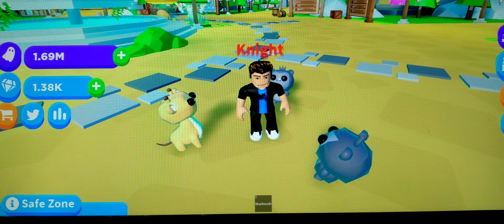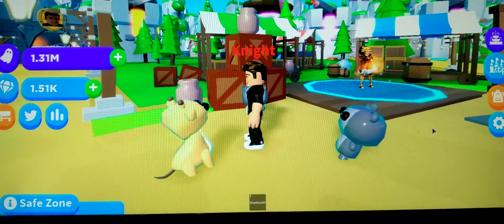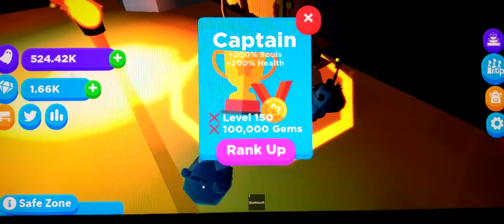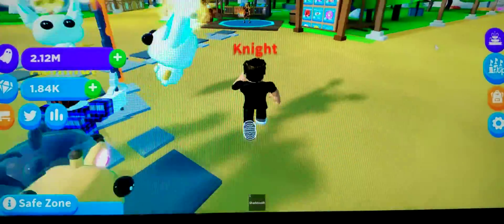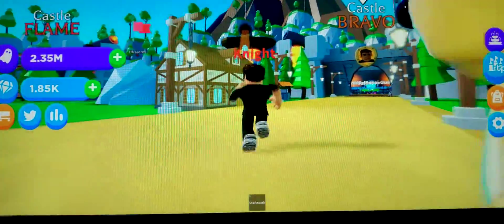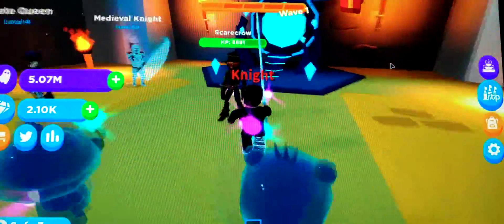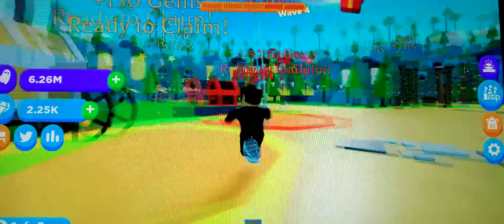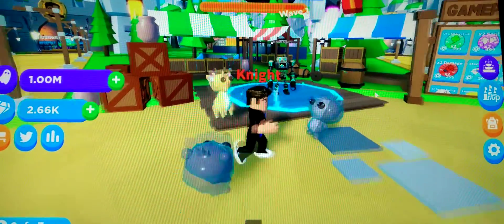Playing Castle Defenders Part 3